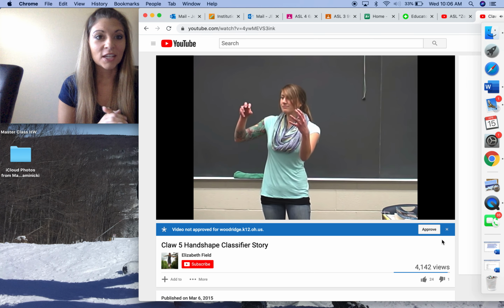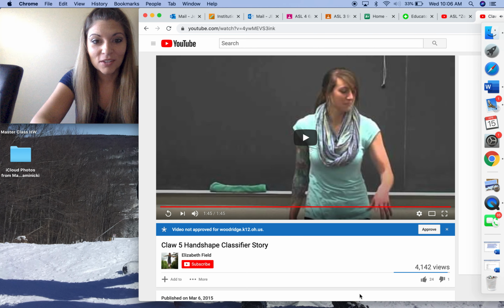YSU ASL 2 1 handshape Lesson April 15-16th